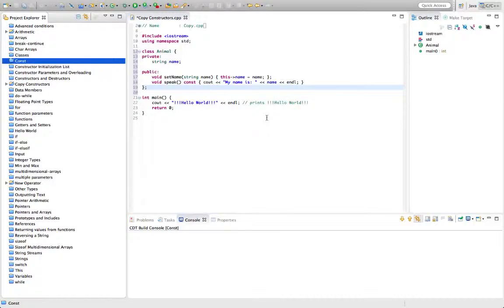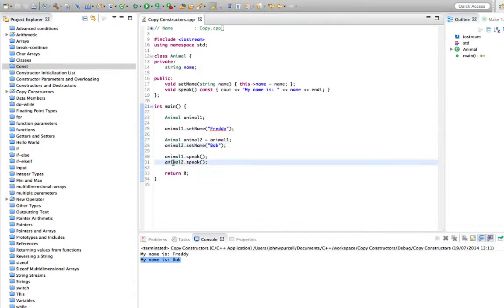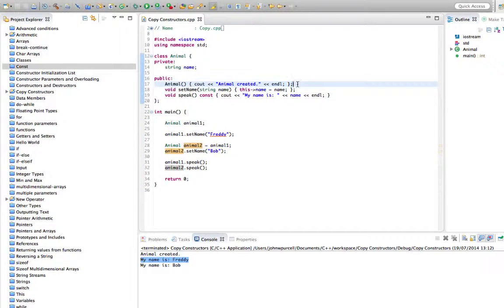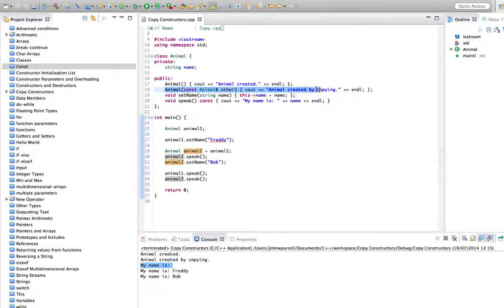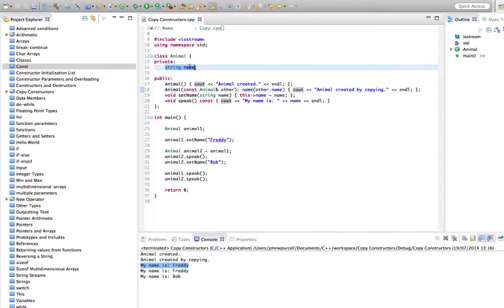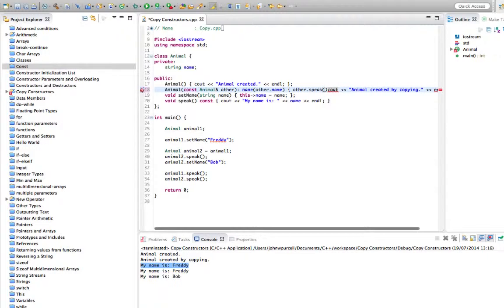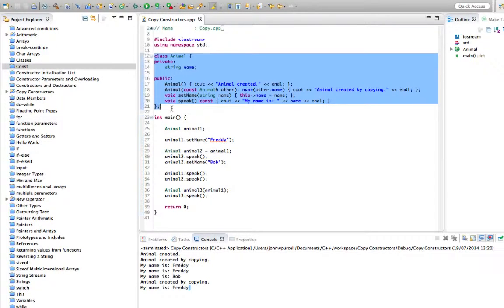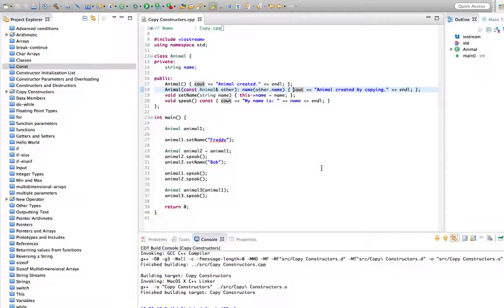Learn Programming in C++ (OOP) for Beginners Tutorial 45 - Copy Constructors-Creat Copies of Objects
Often you want to copy an object in C++. For simple objects containing only primitive datatypes, this just "works" by default, but for anything more complicated you need to define a copy constructor.